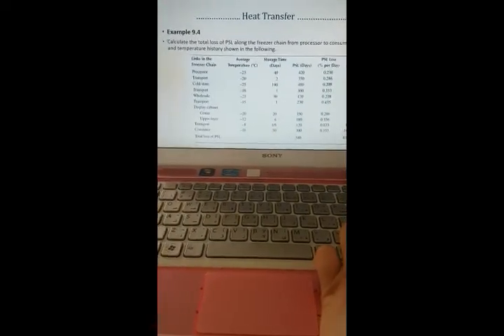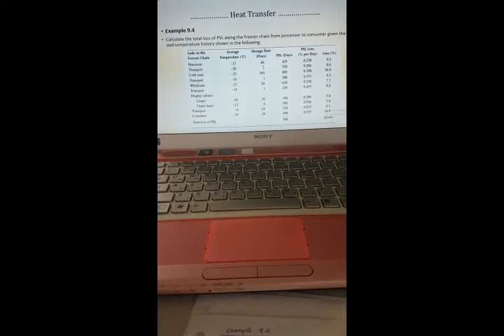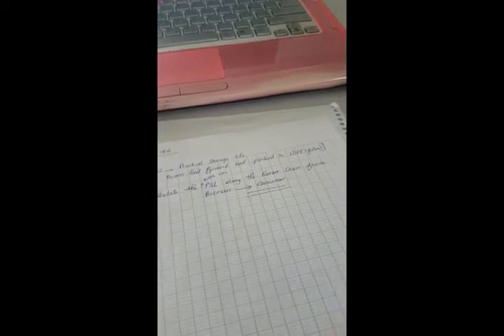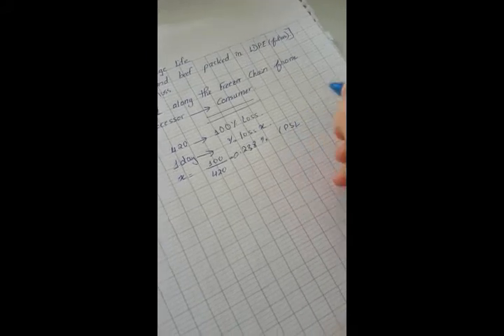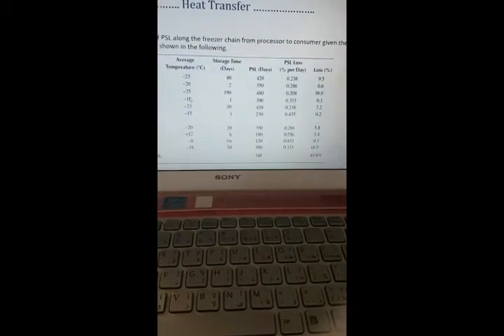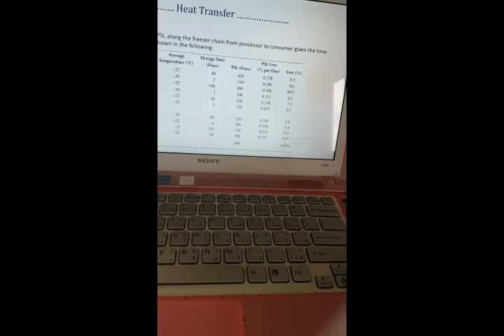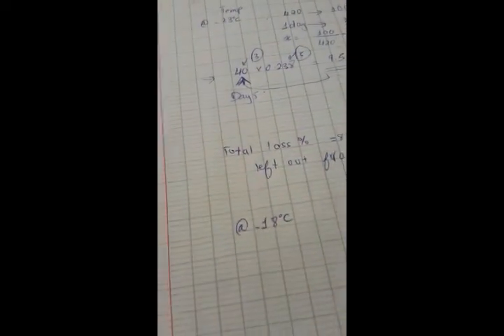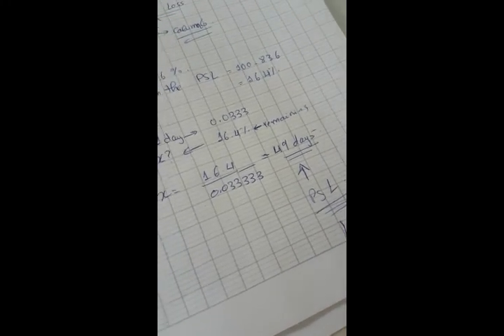Example 9.4, Shelf life of Foods, Ch.9, Food Packaging, online-Learning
Masters in Food Science & Technology, University of Balamand